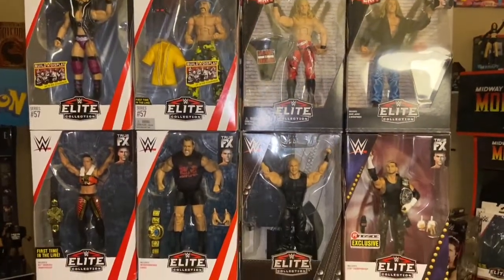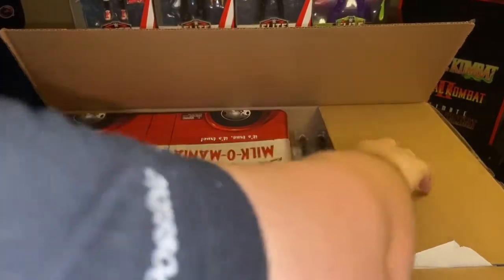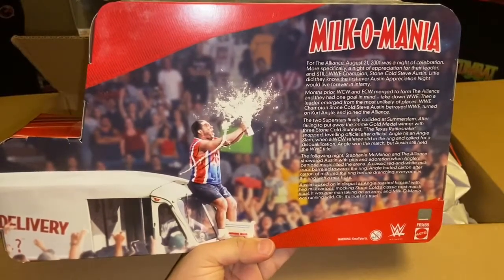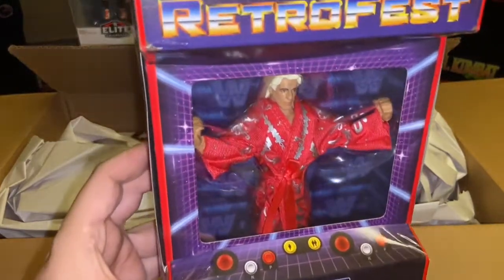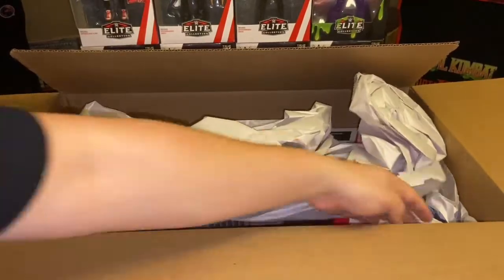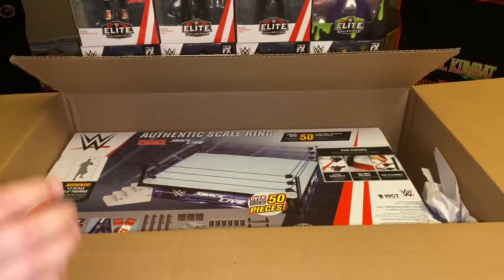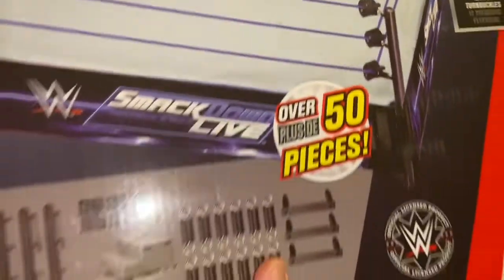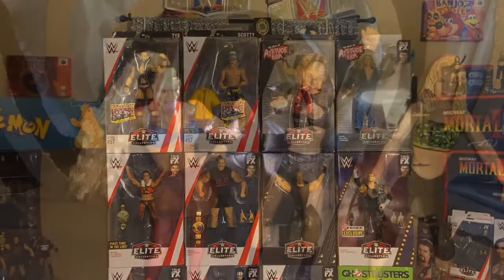WWE Action Figure Mail Call 2 (Black Friday Sale 2.0)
My 2nd ringside colectibles order has arrive. (wweraw actionfigures mattel)